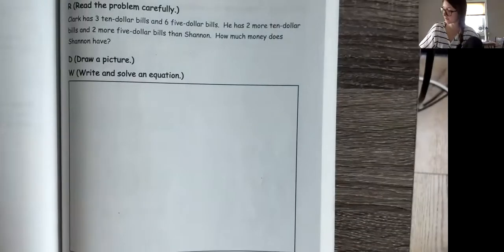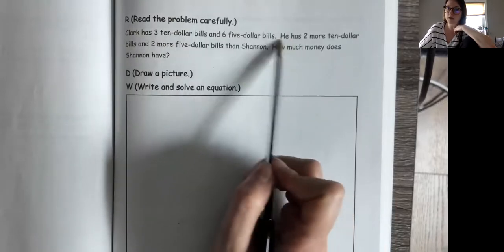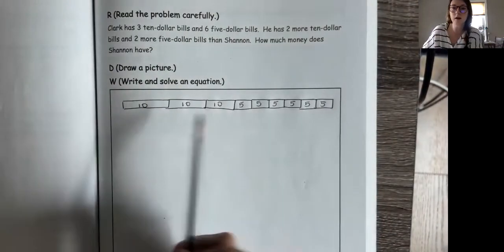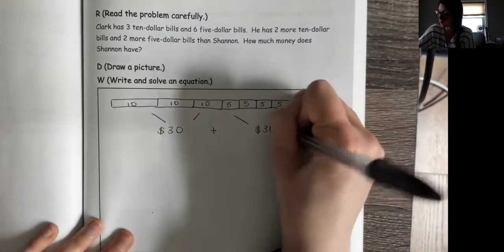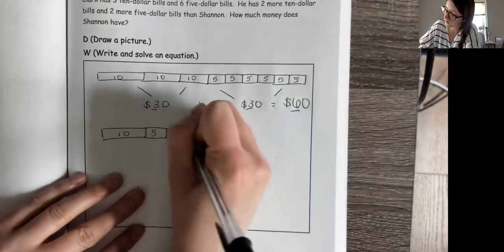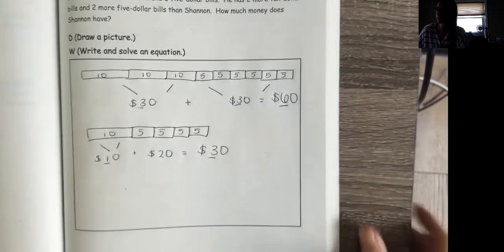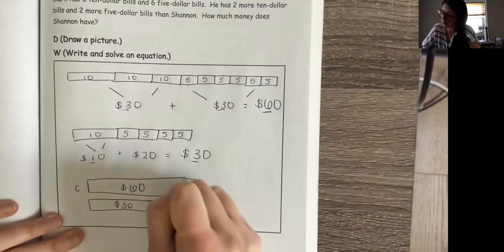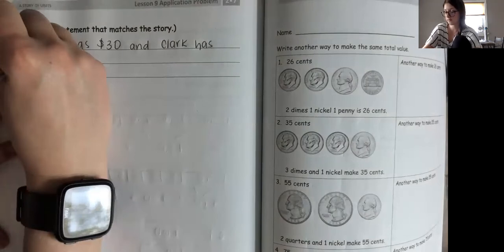Day 35 Application Problem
Check your work for Lesson 9 Application Problem (pg. 187-188 in your math workbook).